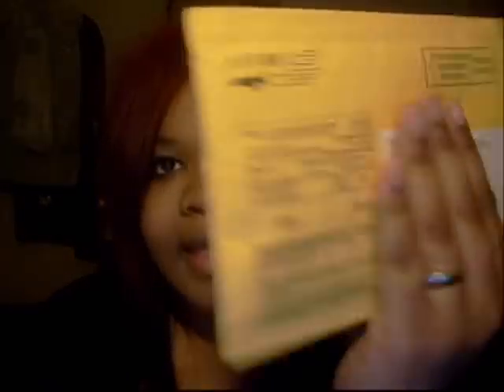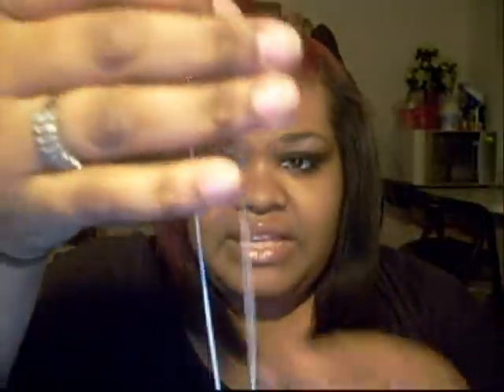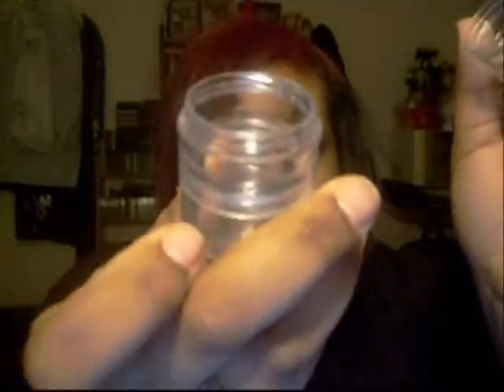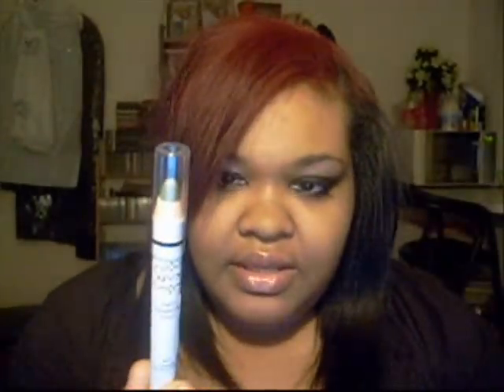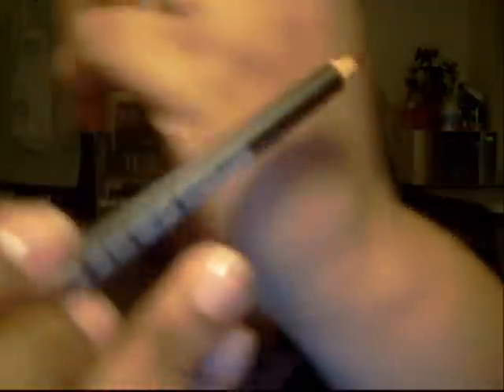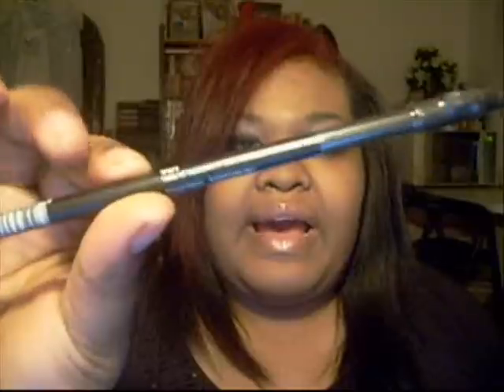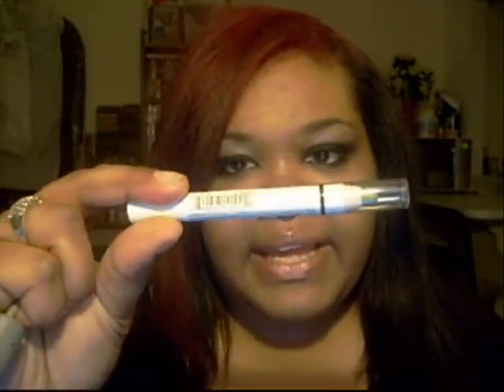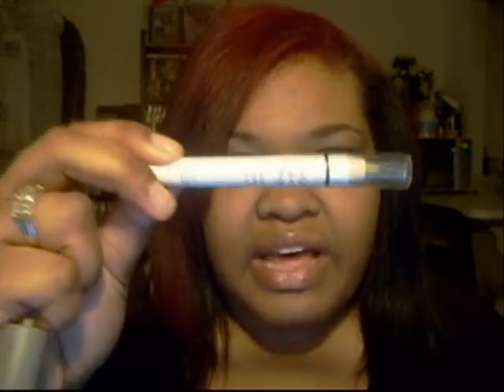Makeup Haul 104